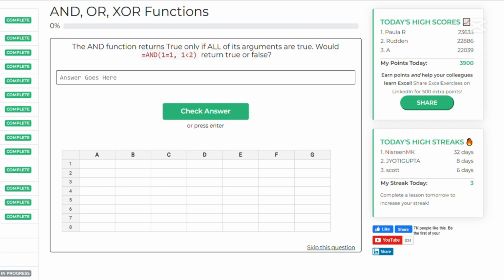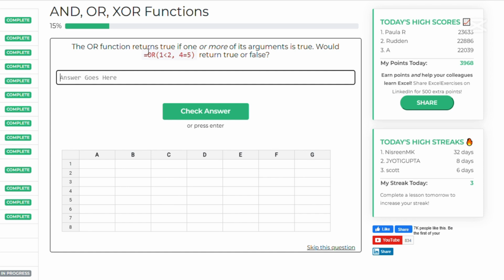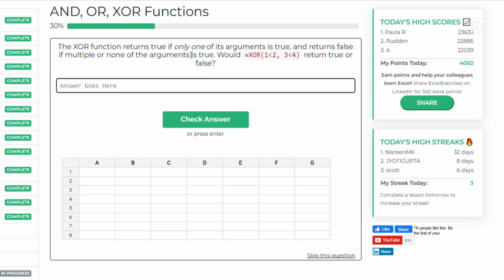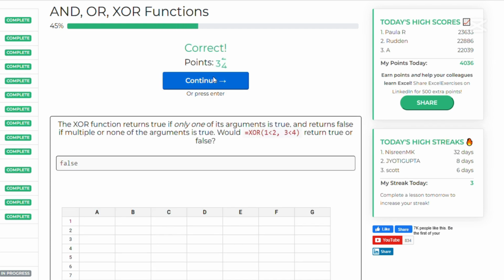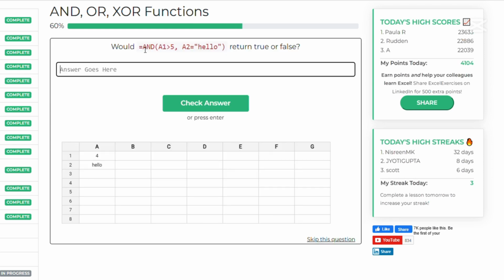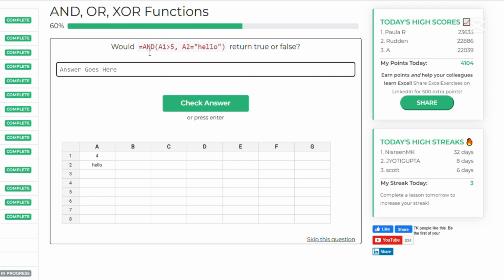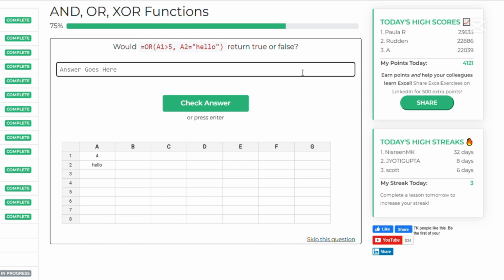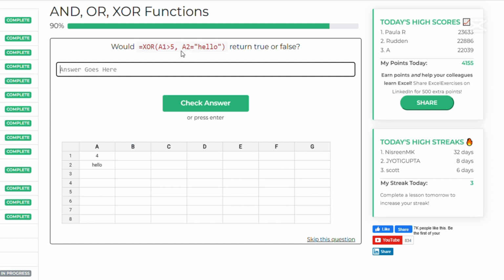AND, OR, XOR, and NOT Fuctions (Intermediate)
Here's a YouTube description for a video about Excel AND, OR, XOR, and NOT functions:

Excel Logic Functions: Master AND, OR, XOR, and NOT

This video is your guide to mastering the essential logic functions in Excel: AND, OR, XOR, and NOT.

Learn how to:

Use AND: Determine if all conditions within a formula are TRUE.
Employ OR: Check if at least one condition within a formula is TRUE.
Understand XOR: Find out if exactly one condition within a formula is TRUE.
Apply NOT: Reverse the logical value of a condition (TRUE becomes FALSE and vice versa).
See real-world examples of how these functions can:

Automate data analysis: Quickly identify data that meets specific criteria.
Improve decision-making: Make informed choices based on multiple conditions.
Create complex formulas: Build powerful and efficient spreadsheets.
Whether you're a beginner or an intermediate Excel user, this video will provide you with valuable insights and practical skills.